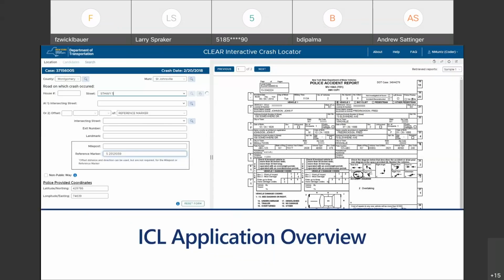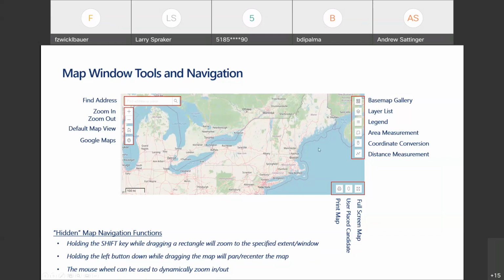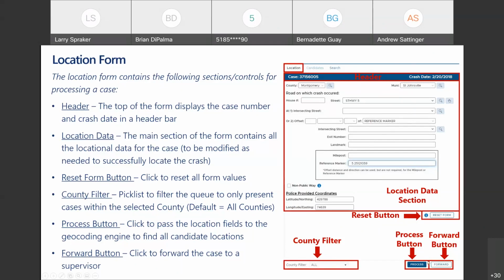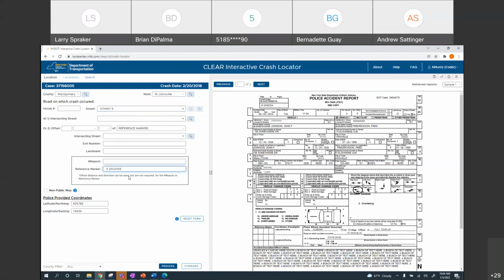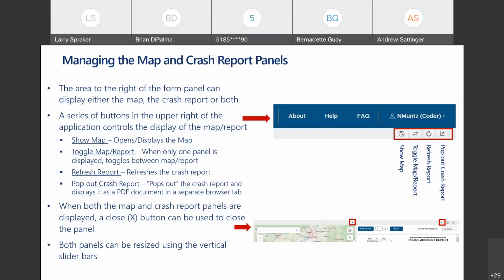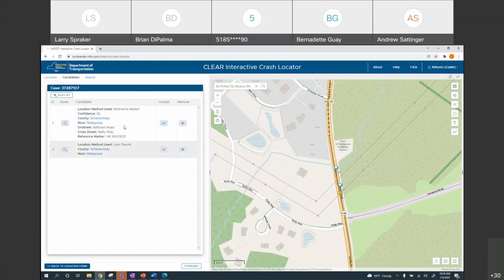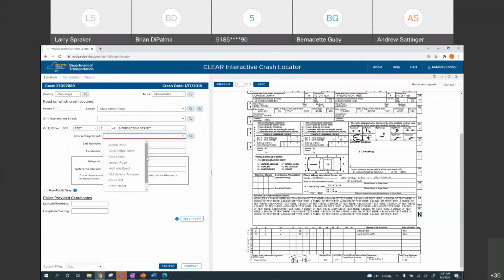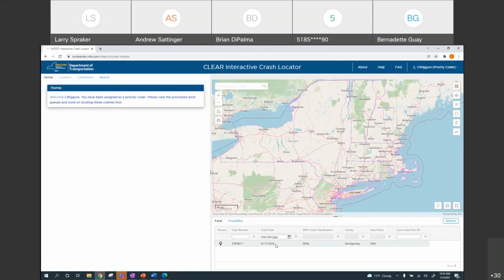CLEAR Crash Data Viewer - Introduction to Interactive Crash Locators for Location Coders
This is an instructional video about the CLEAR Crash Data Viewer - Interactive Crash Locators and is meant for location coders. For more information about CLEAR, visit NYSDOT's

0:00-11:45 ICL Overview
11:50-23:13 Map Tools and Navigation
23:14-1:20:16 Processing/Location a Case
1:20:17-1:25:06 Searching For/Geocoding a Single Case
1:25:07-1:34:47 Processing Cases as a Priority Coder (Fatal and Truck/Bus Queues)